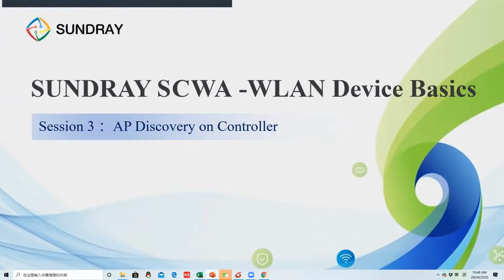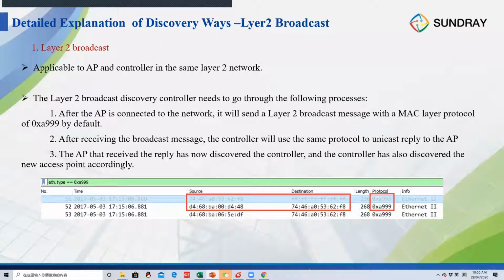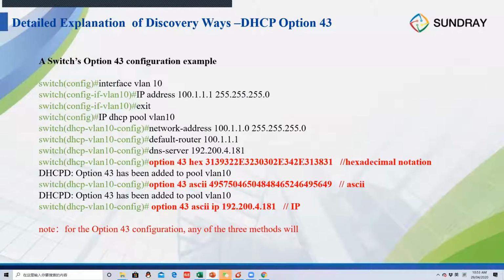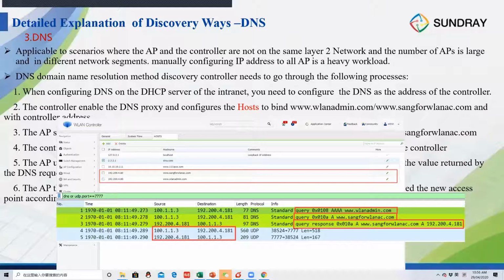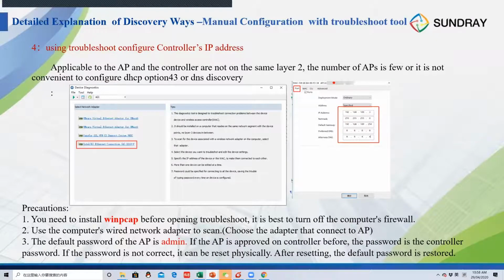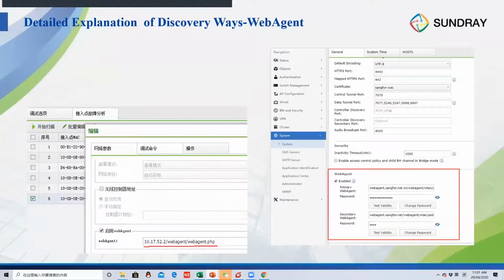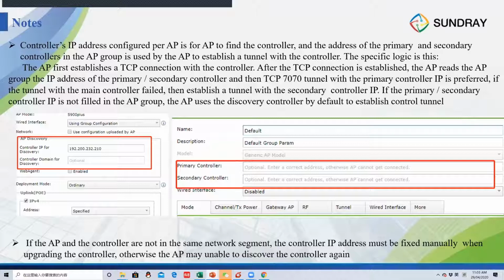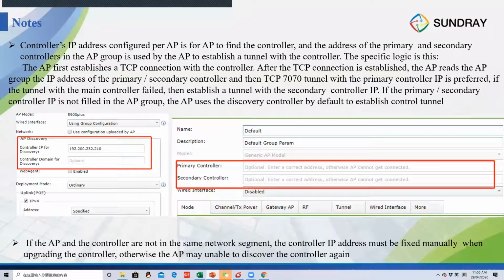08 SUNDRAY SCWA WLAN Devices Basics Session 3 AP Discovery Controller v3 8 0 3